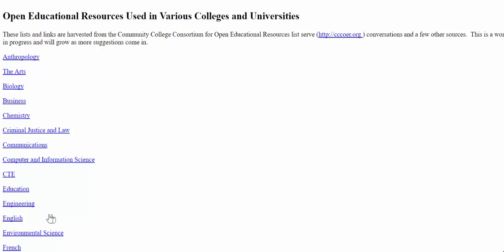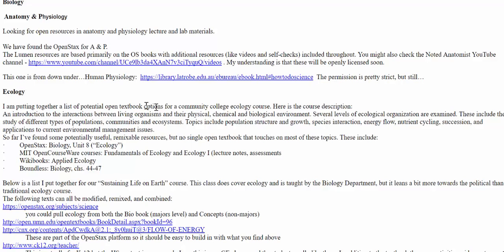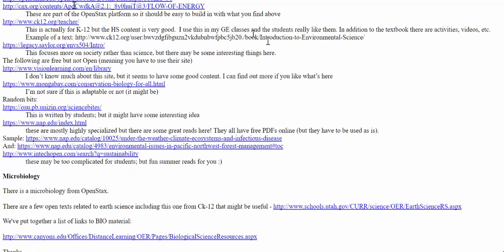Open Educational Resources Conversations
This video is a categorized collection of conversations about where OER is being used in different disciplines.  The website is at: